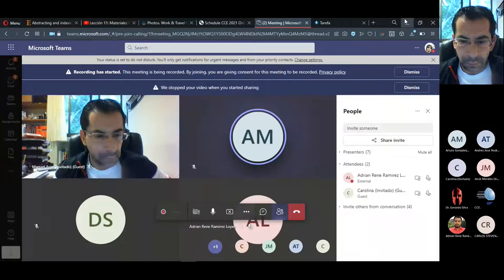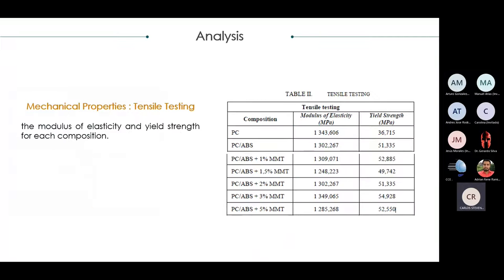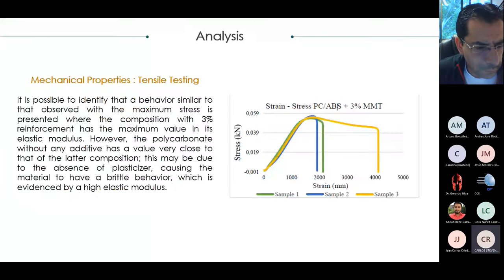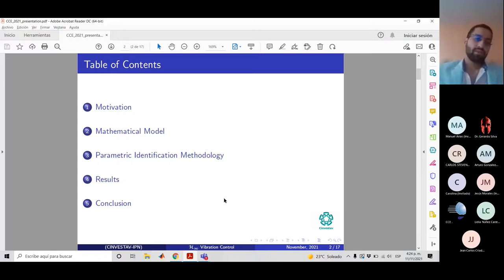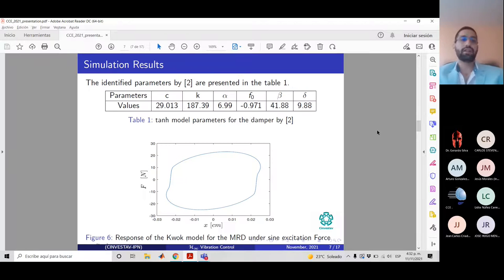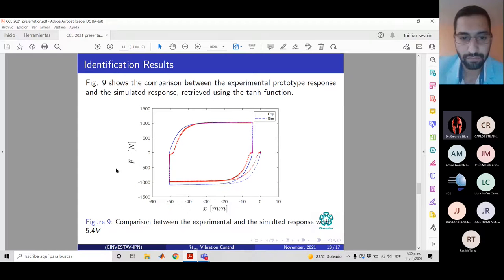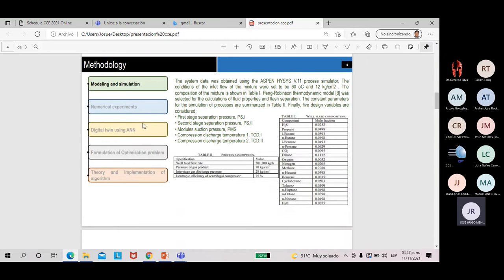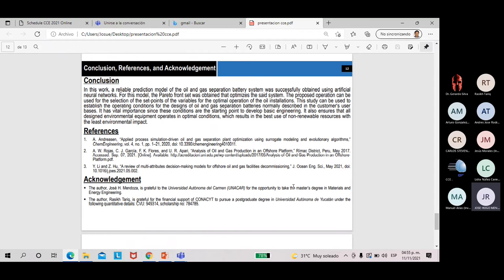ROOM 2 MEE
Influence of MMT Reinforcement Fraction Variation on the Mechanical Properties of a Polycarbonate Polymer Matrix with an ABS Additive.​

Jean Carlos Criado Jiménez, Carolina Abril Carrascal and Carlos Steven Sánchez Rincón.​

Parametric identification of a magnetorheological damper based on Genetic Algorithm.​

Andres Rodriguez-Torres, Jesús Morales Valdez and Wen Yu.​

Soft computing tools for multiobjective optimization of offshore crude oil and gas separation plant for the best operational condition.​

José H. Mendoza, Rasikh Tariq, Luis F Santis Espinosa, Francisco Anguebes and A. Bassam.​